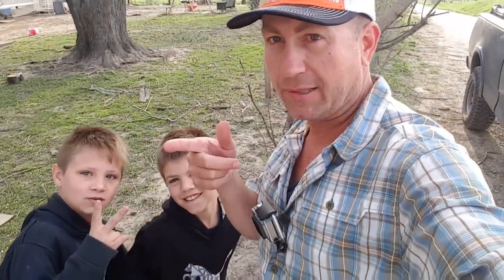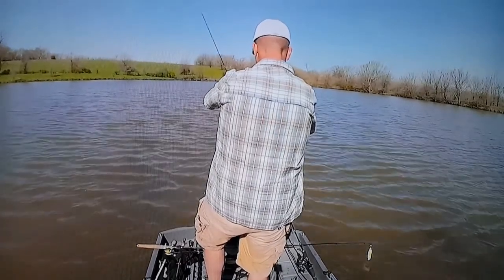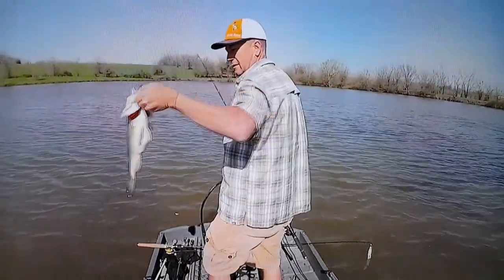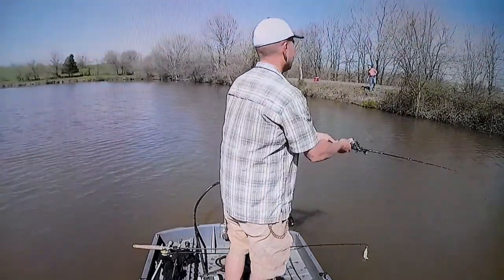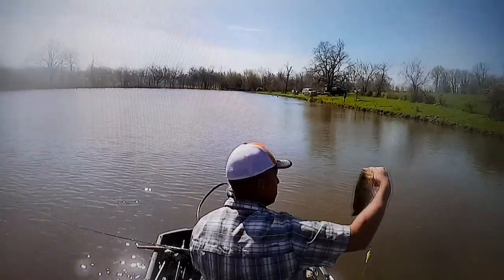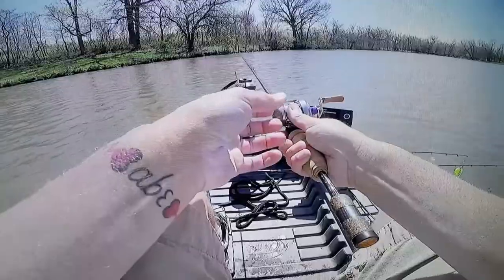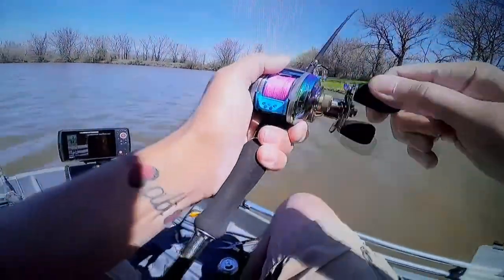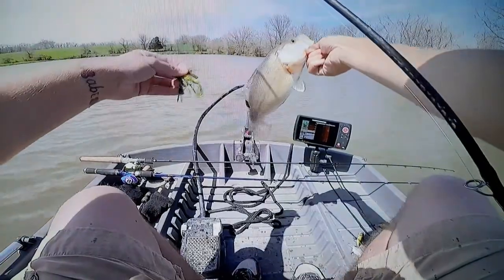Catching em on custom s cranks megabass bfs Z-man shakey head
Both the S-crank and shakey head were on fire today.. lost some gopro footage but caught over 20 in 3 hrs or so
ABU4LIFE
BFS
SyngleLyfeStyle